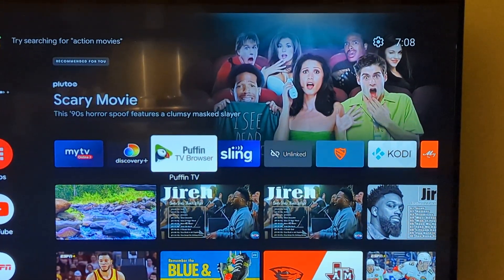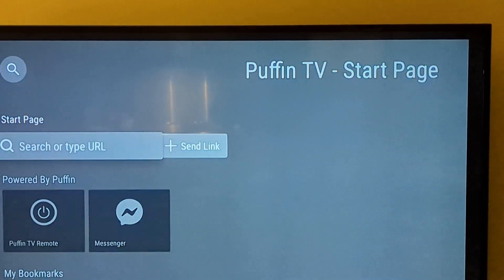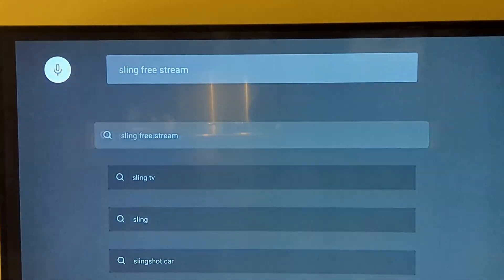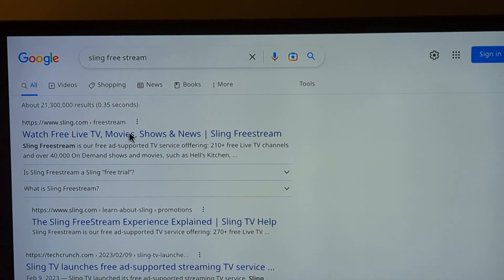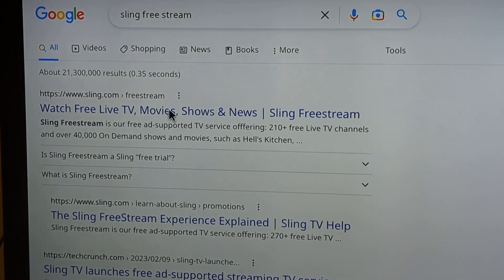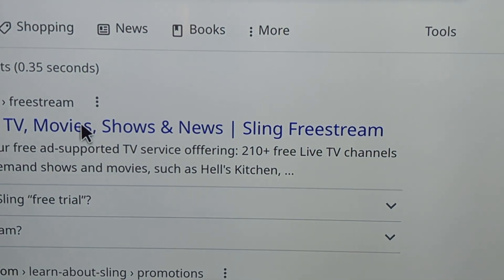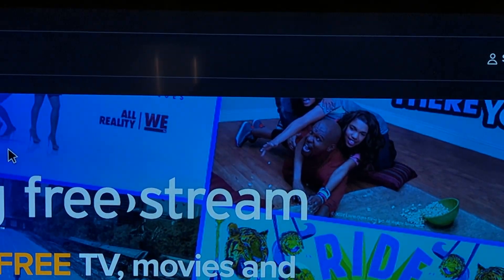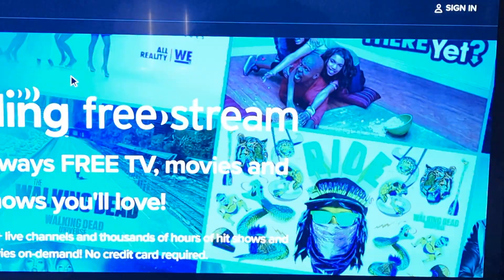App has 210+ live TV channels and thousands of on demand Sling Freestream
in this video I take time just to introduce you to sling free stream. this free app from sling offers over 210 live TV channels and they say a whopping 40,000 on demand titles for absolutely free

sling TV or I should say sling free stream is a fast channel. that is an acronym for free ad supported television.